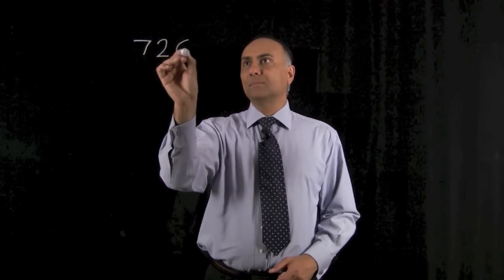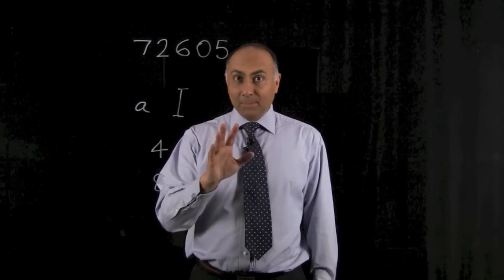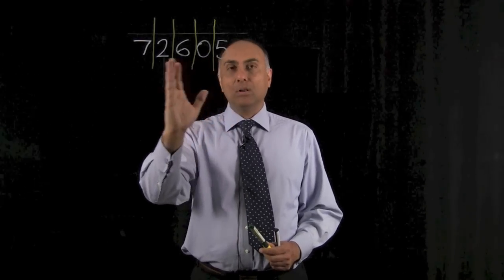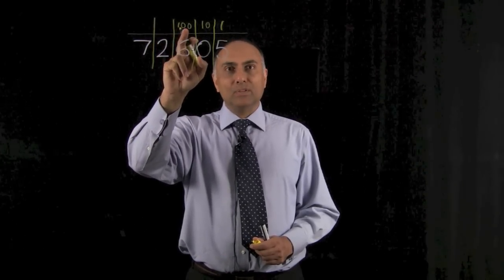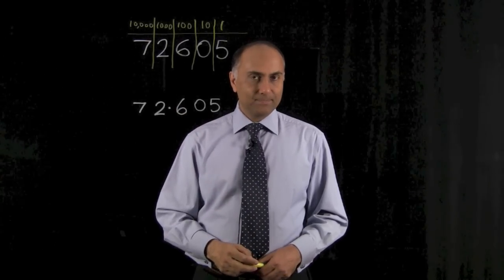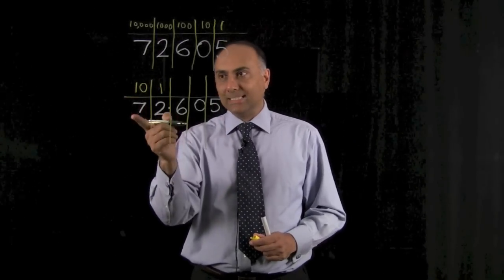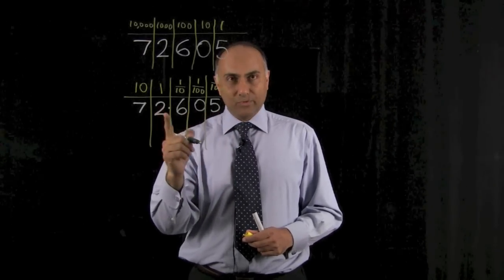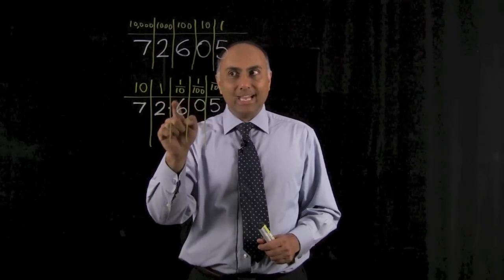Mathematics - Place Value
STMT M1